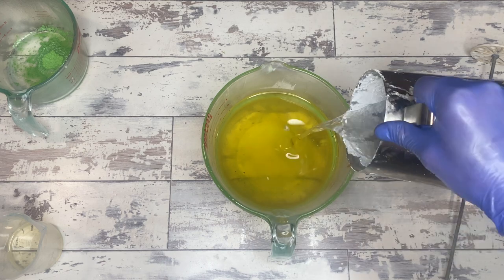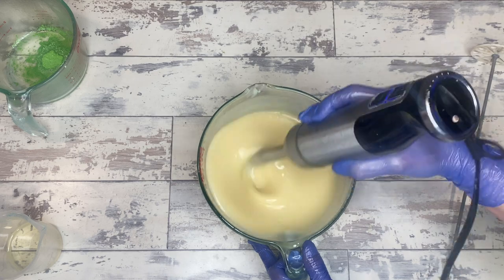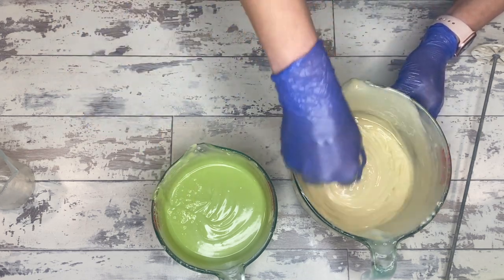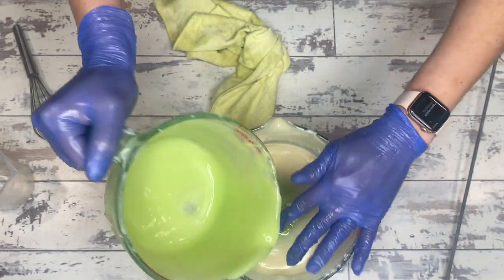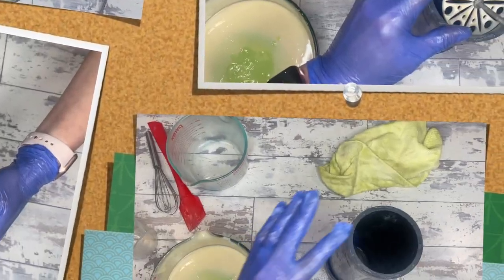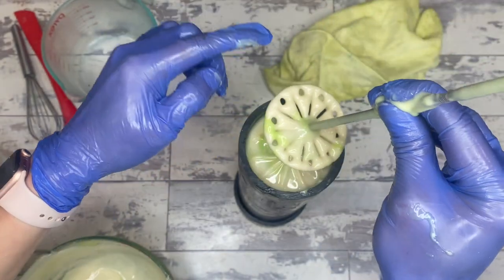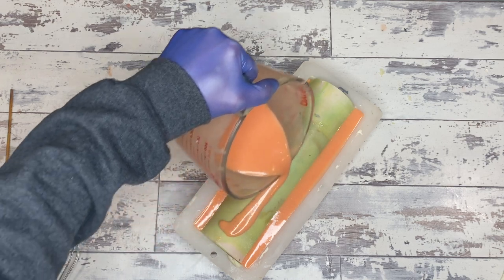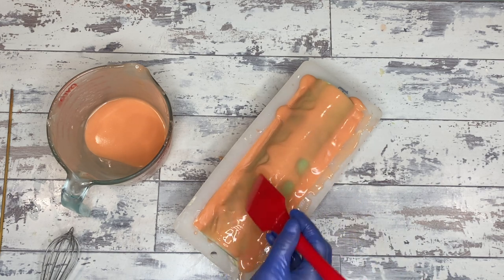White Claw Soaps, and how to incorporate. | Day 270/365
First, I tagged White Claw, so less monetization. Second, WHY am I making giant soaps like Soap Chef?!!